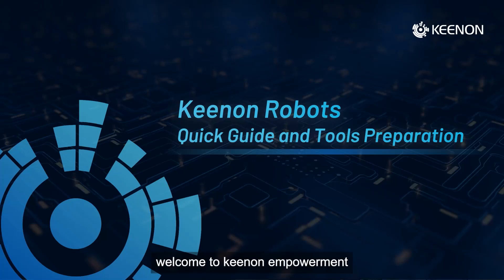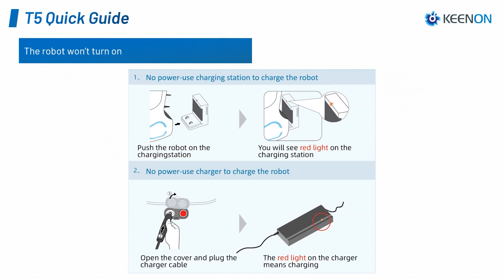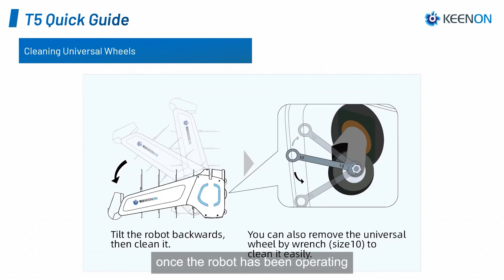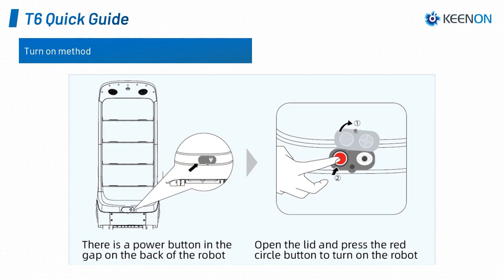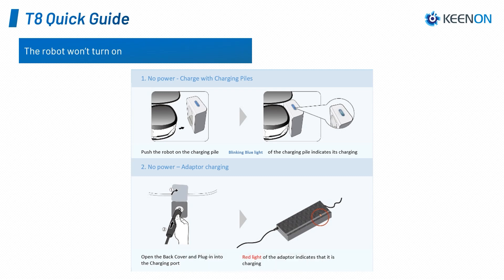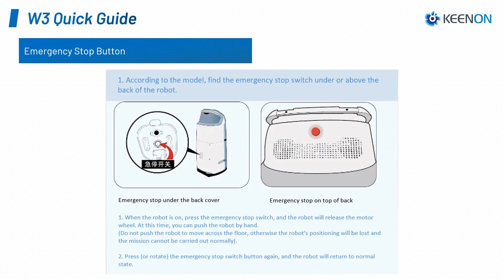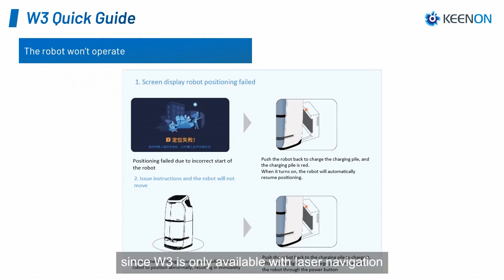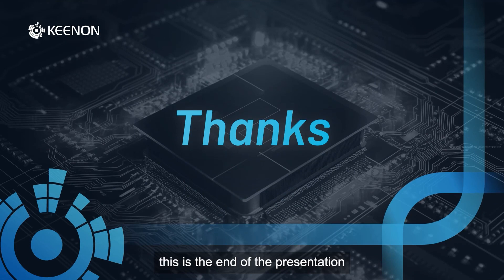Keenon Robots Quick Guide and Tools Preparation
This is a training series offered by Keenon Robotics specifically designed for agents and other clients